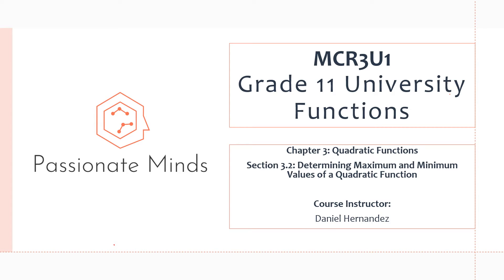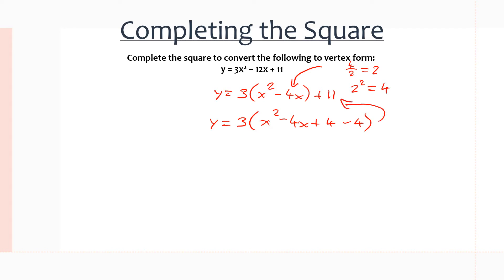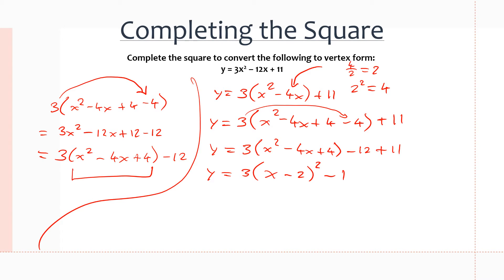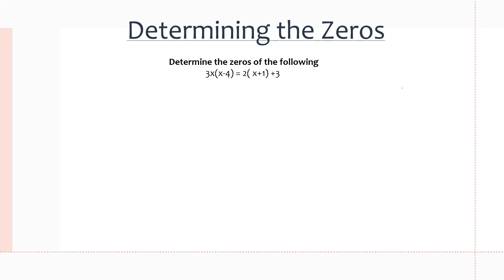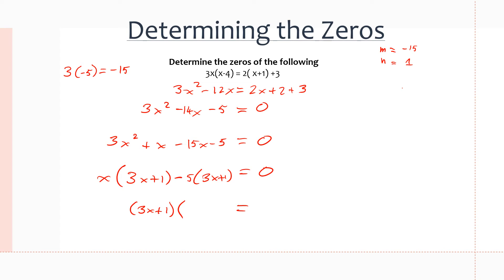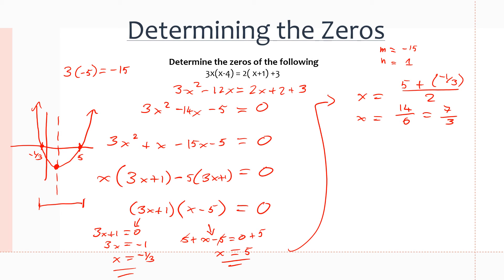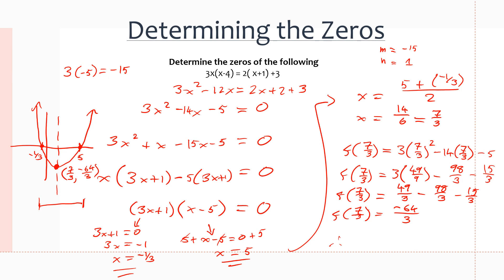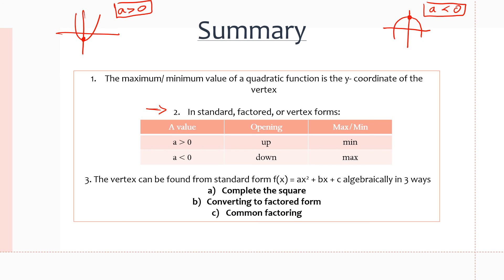MCR3U/Grade 11 Functions: 3.2 Determining Maximum and Minimum Values of a Quadratic Function